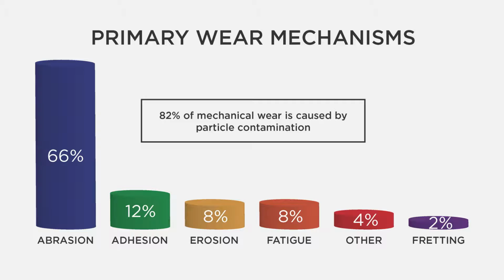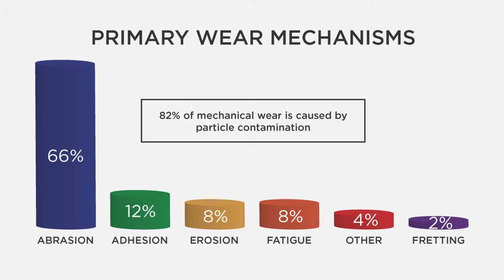Fundamentals of Lubricant Contamination Control